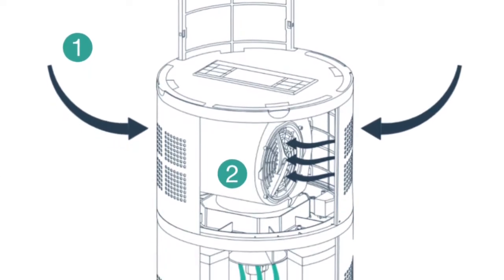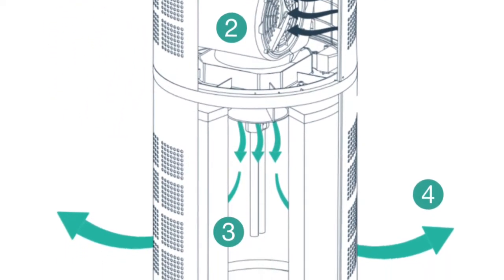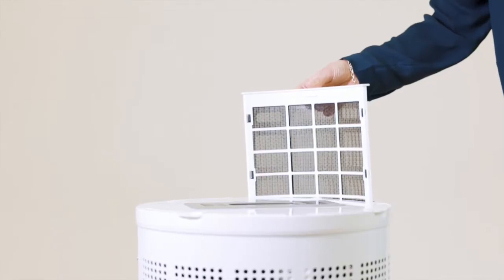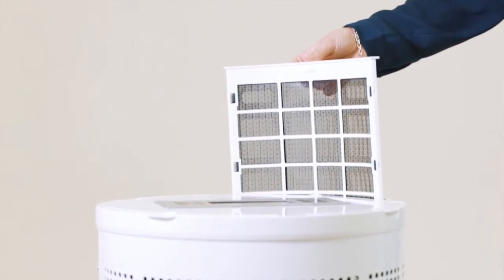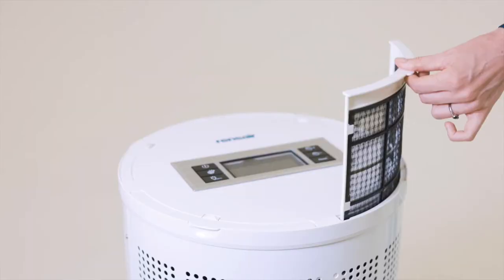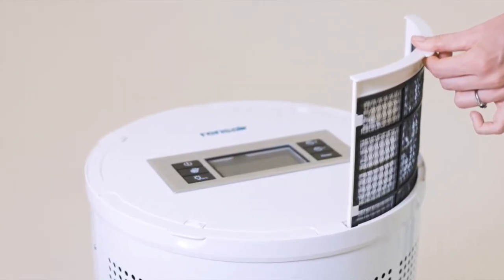Tech Showcase: Rensair’s Air Purifier Changing the Game with Patented Tech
We sat down with Rensair co-founder Christian Hendriksen as he discussed the company, how the product is evolving to meet changing needs, and what to be on the lookout for in the near future. Watch about this innovative company and how their tech is helping with the COVID-19 response!